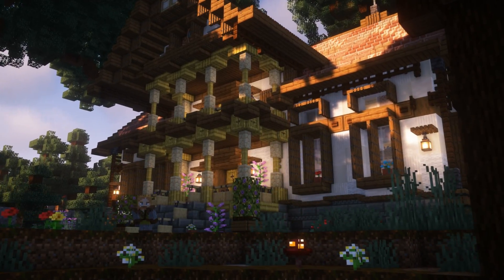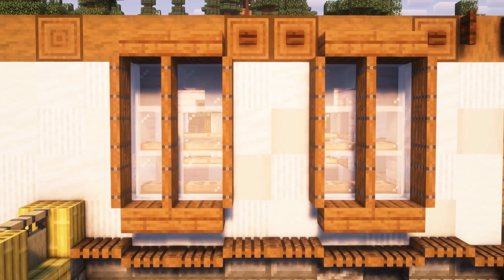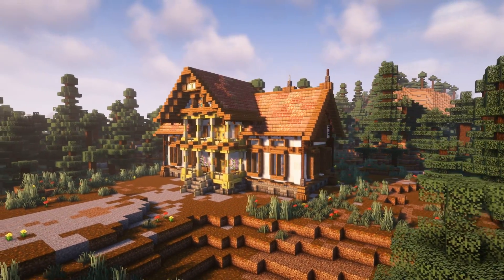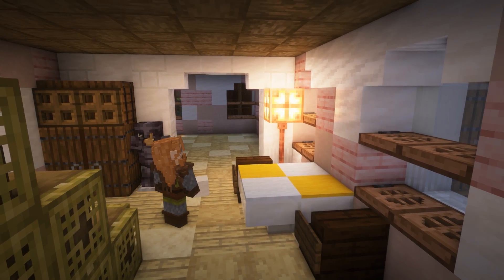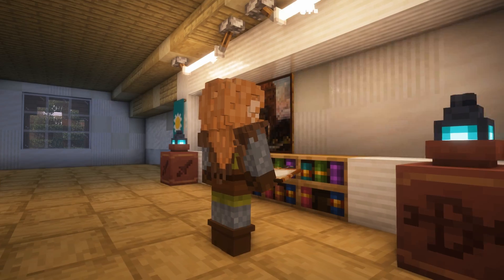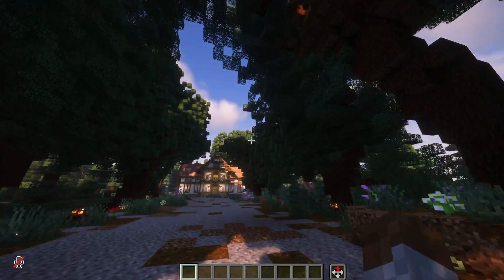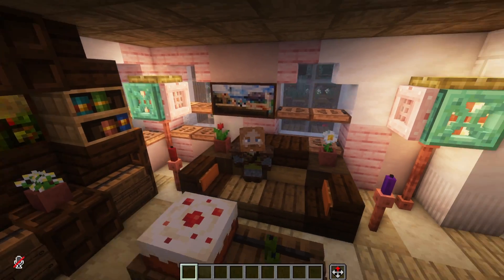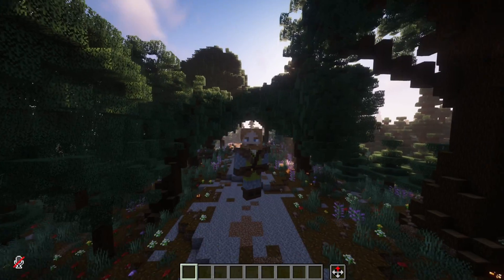I Built a Cozy House in a Forest in Minecraft!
In this video i built a cozy villa in a custom dark oak and spruce forest!

In this video i built an old fashioned villa or mansion in Minecraft 1.20.1. I built it in a custom forest using custom large oak trees and more. i had custom spruce trees. i did terraforming to turn it into my own custom terrain. i built a nice landscape for the house Minecraft house Minecraft mansion in a taiga large spruce trees large oak trees custom trees white house in Minecraft swiss style house Minecraft balcony custom interior cozy interior Minecraft custom tables Minecraft kitchen how to build a house in Minecraft custom Minecraft house tutorial Minecraft mansion Minecraft pine forest build Minecraft forest build Minecraft tree archway Minecraft road

This was inspired by fwhip, Grian, Hermitcraft, MumboJumbo, Empires SMP, Iskall85 and more